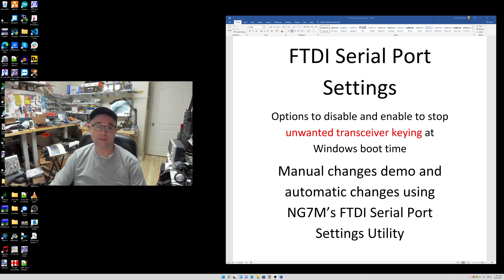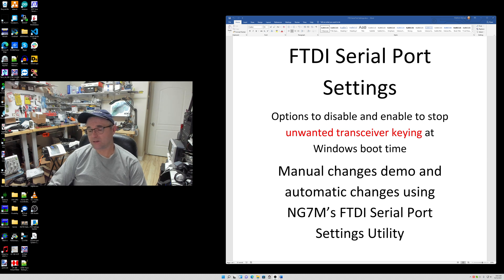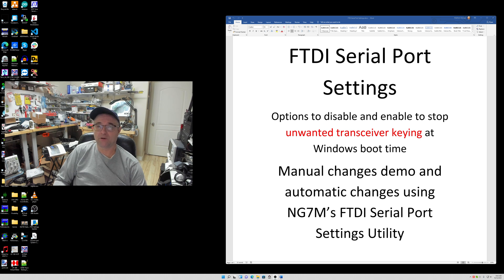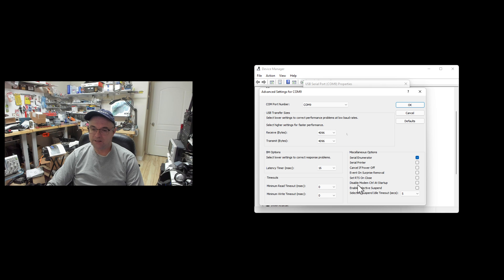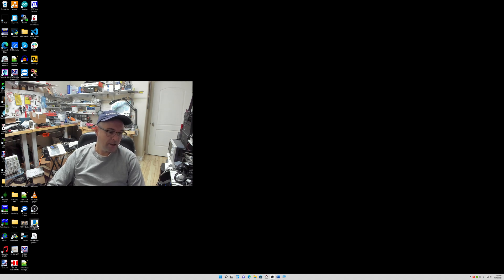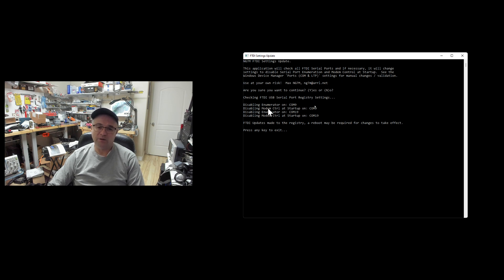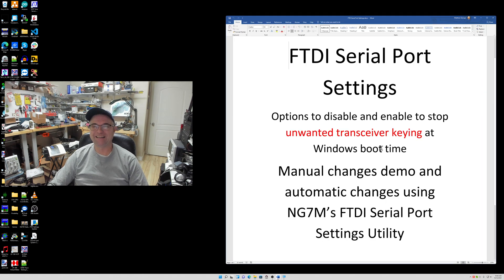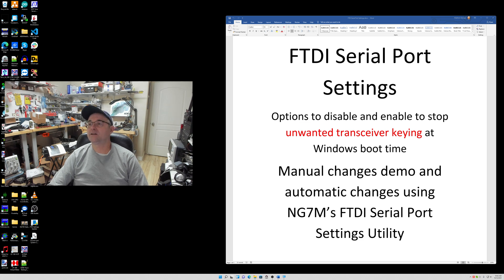Fix FTDI USB to Serial Unwanted Transceiver Keying at Bootup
How to disable FTDI USB to Serial port settings to stop your transceiver from potentially keying your transceiver at operating system boot time.  See below for links to NG7M's FTDI Settings Update Utility that will automate updating all your FTDI Serial Port registry settings and disable / enable the options required to stop your transceiver from keying up at Windows bootup.  Max NG7M

Other links mentioned or not mentioned in the video that are helpful:

(N6TV, FTDI USB to Serial Tips)
(Everything you need to know about Serial Interfaces Slide Deck, N6TV)

N6TV's Y-Box and other content links:
(N6TV Serial Box / not mentioned in the video)